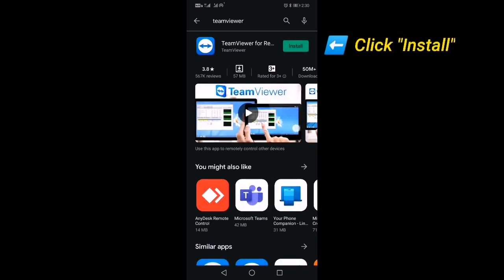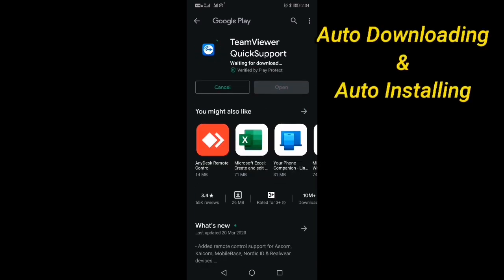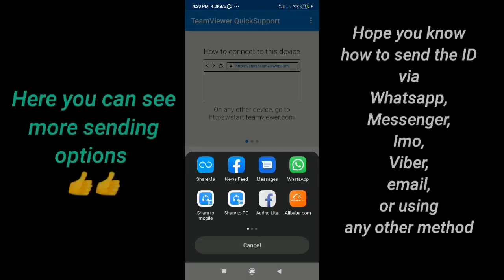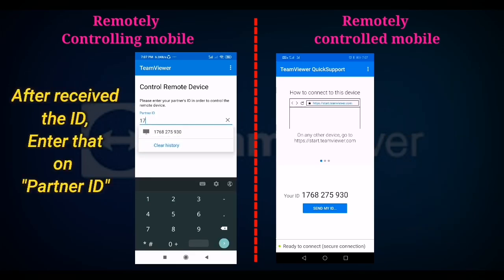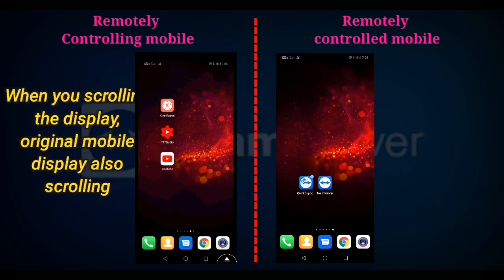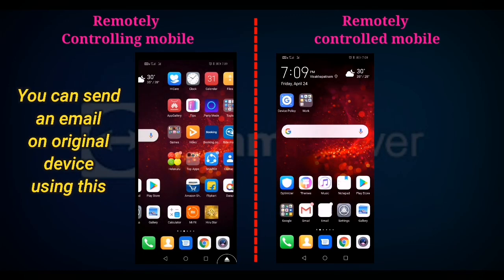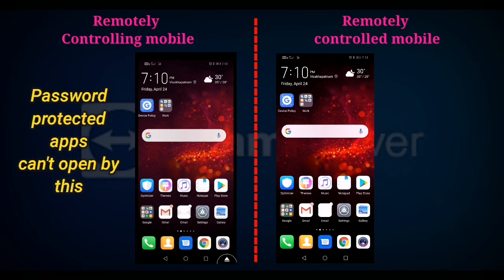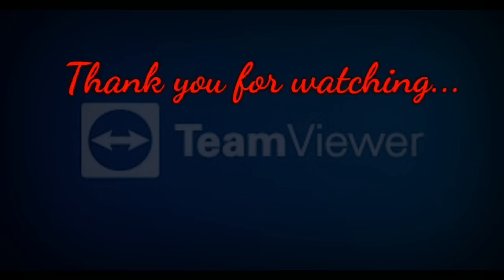How to remotely connect mobile to another mobile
Today we are going to see how to remotely connect mobile to another mobile via Teamviewer, How to install and setup team viewer, How to work with team viewer